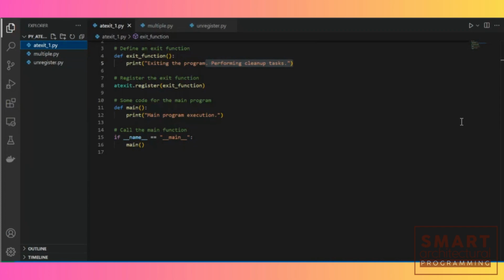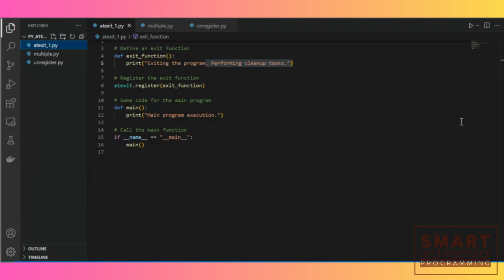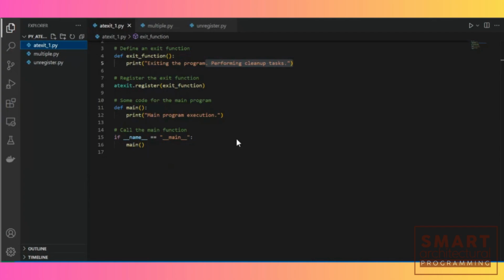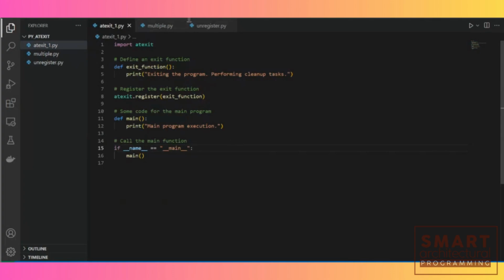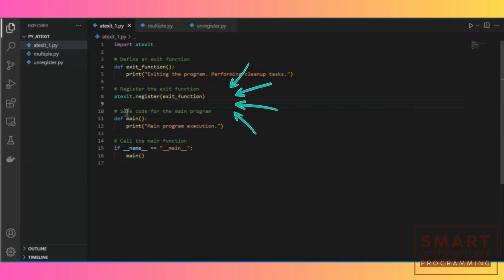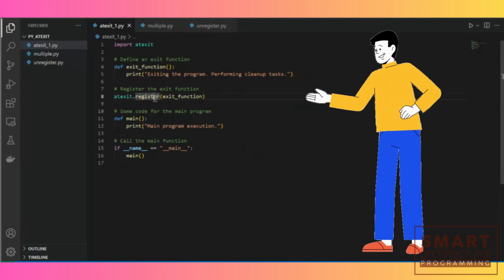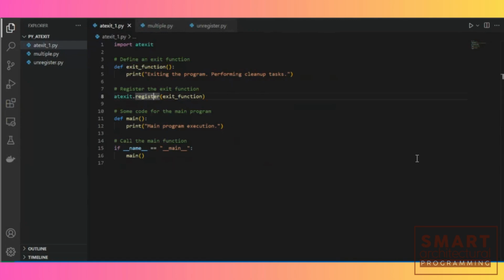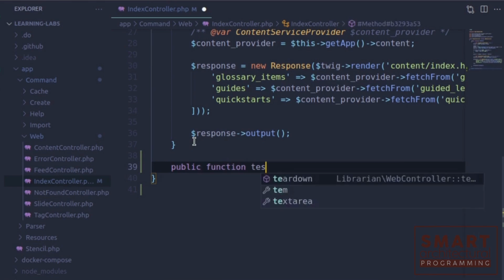Handling Program Exits in Python: Exit Functions Explained (PART 1)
Discover the art of graceful program exits in Python as we delve into the realm of exit functions. Uncover the seamless control flow management through Python context managers, unraveling the elegance of handling program termination with finesse.

Dive into the intricate world of Python context managers, where code execution meets efficient resource management. Explore a comprehensive tutorial by intellipaat on YouTube, hosted by Arjancodes, featuring a complete playlist that covers everything from the basics to advanced design principles. Enhance your learning experience by following Arjancodes on Twitter, where he regularly shares insightful programming tips and updates on his latest projects on GitHub. Delve into a tech-centric community by joining the Discord channel associated with the tutorial, fostering a space for discussions, problem-solving, and collaboration. Whether you prefer to watch, read, or interact, this context manager tutorial offers a holistic approach to mastering the art of program flow control.

Ready to master program exits in Python? Dive into our latest tutorial on "Handling Program Exits: Exit Functions Explained."